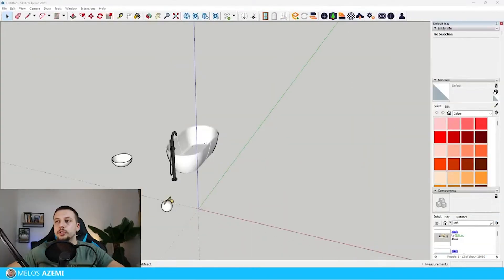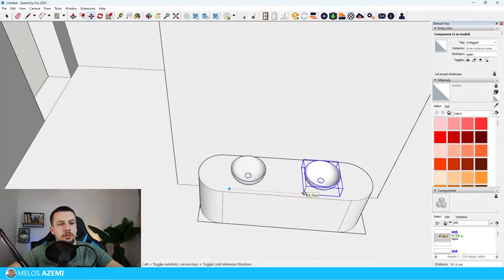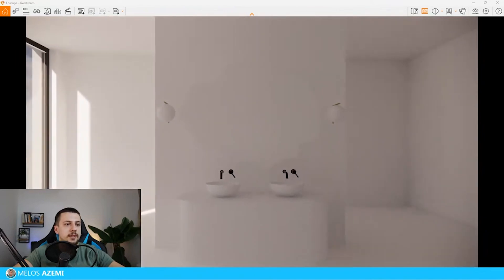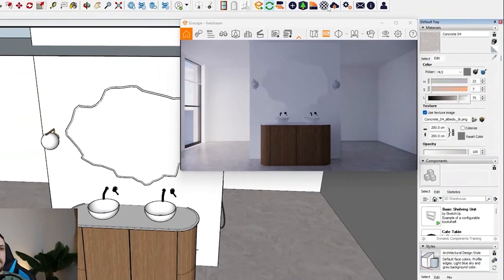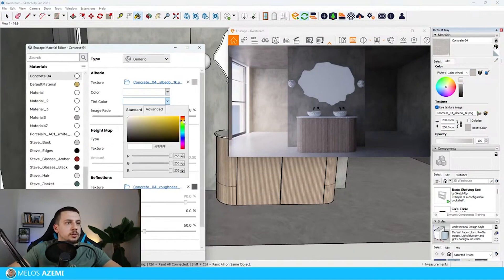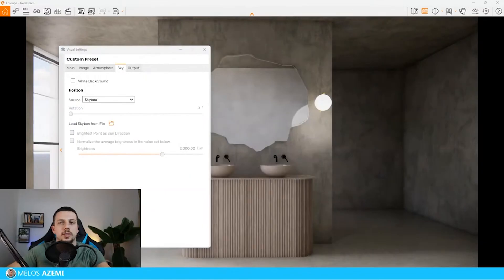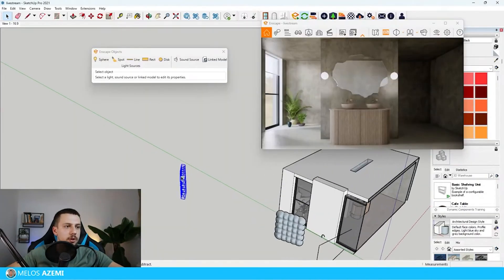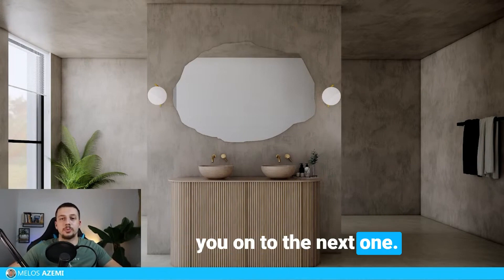Create a Realistic Bathroom in 10 Minutes - Enscape Sketchup